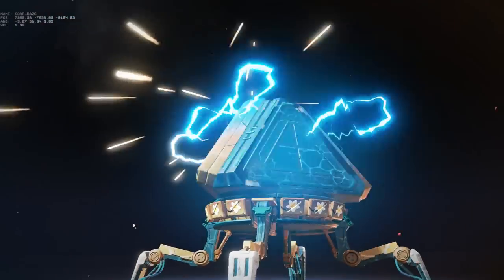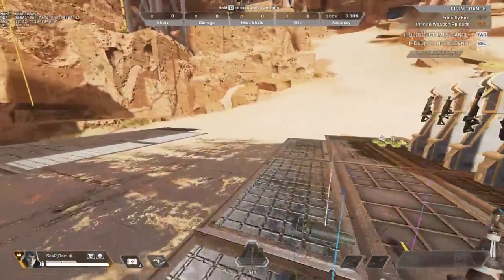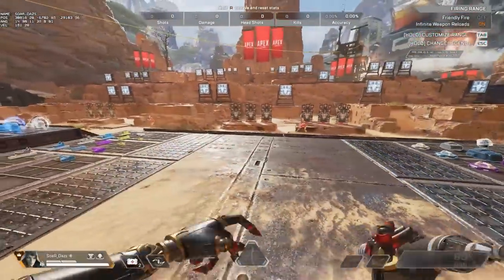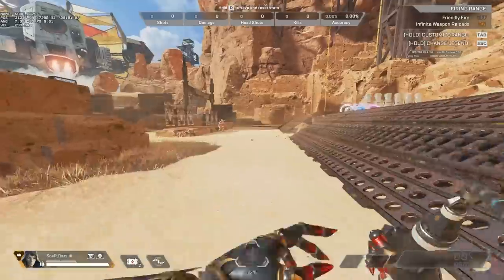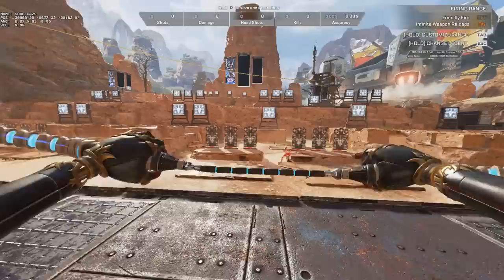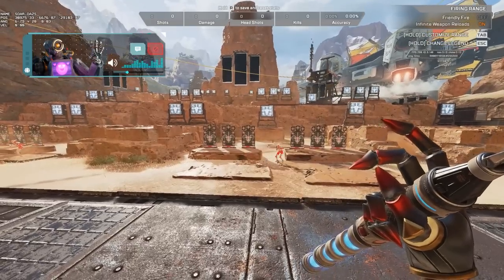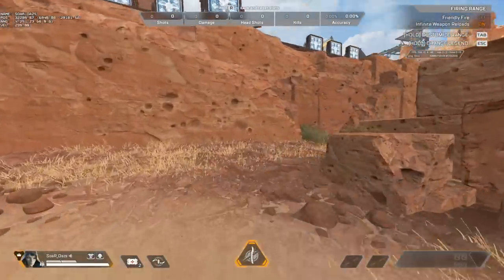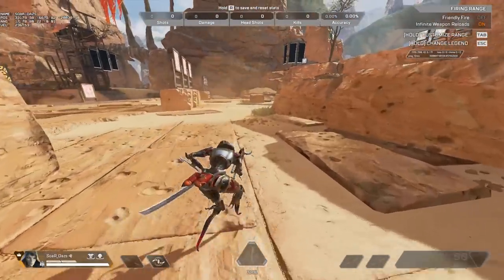Ash Heirloom Animations Showcase (Apex Legends Season 16 Sun Squad Collection Event)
Today we break down Ash Heirloom Animations Showcase (Apex Legends Season 16 Sun Squad Collection Event)